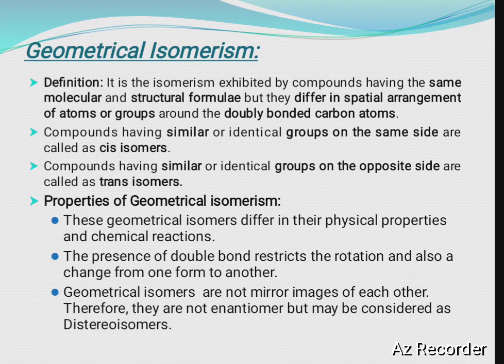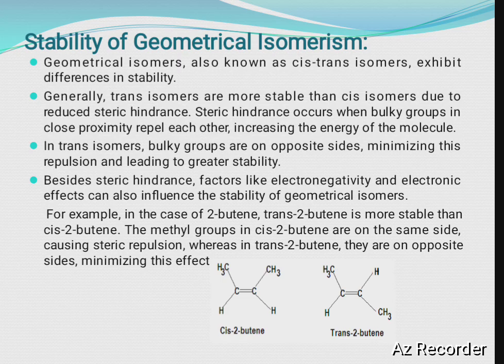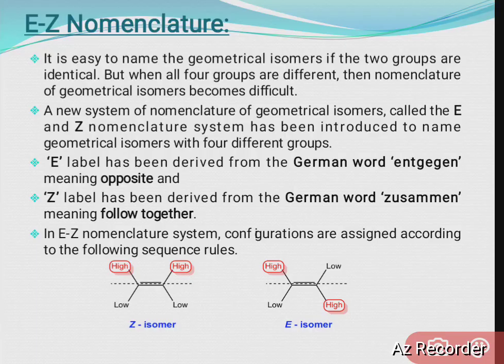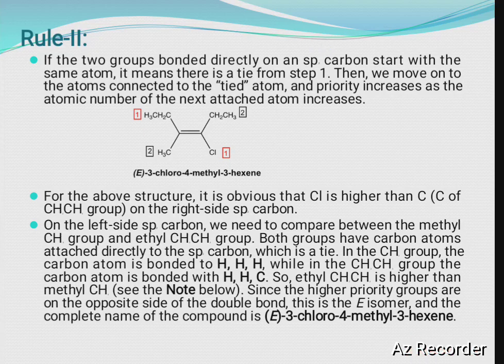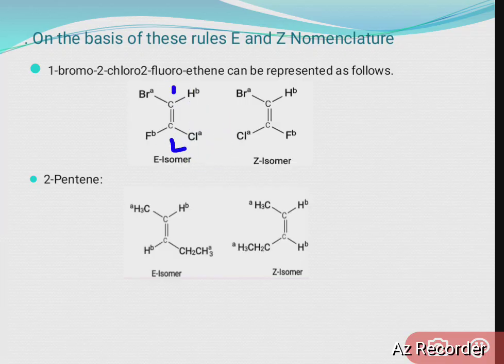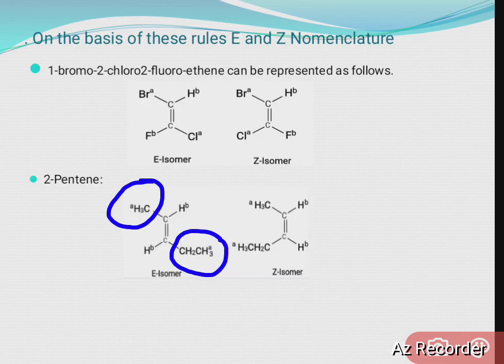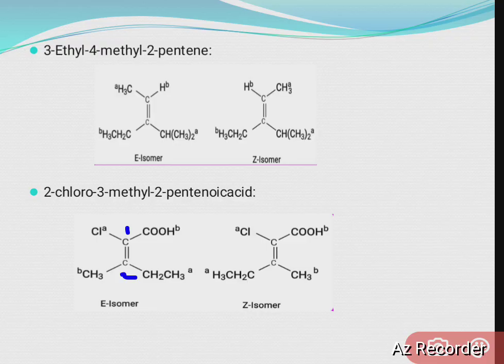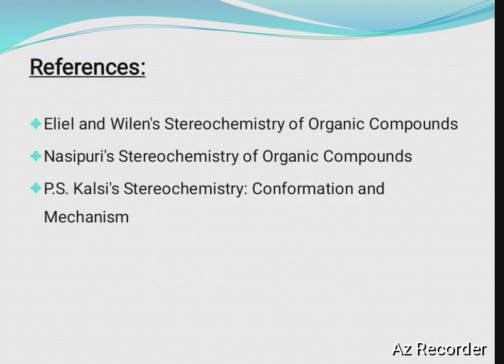stereochemistry:Geometrical isomerism, E-Z Nomenclature